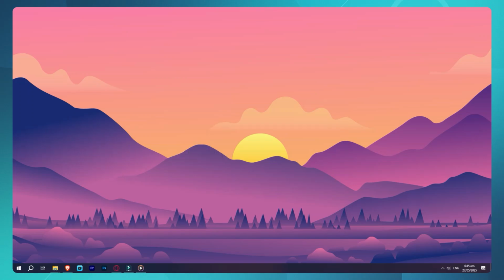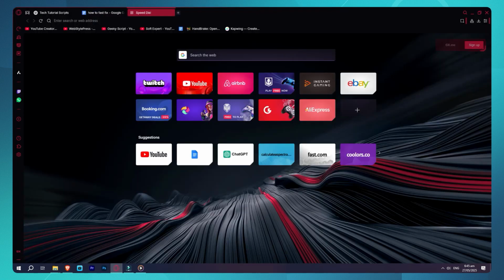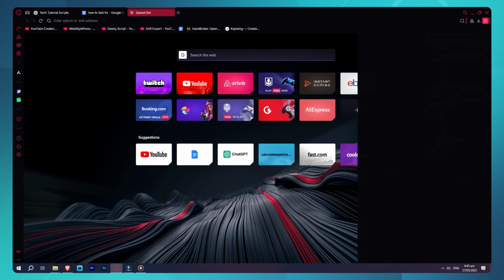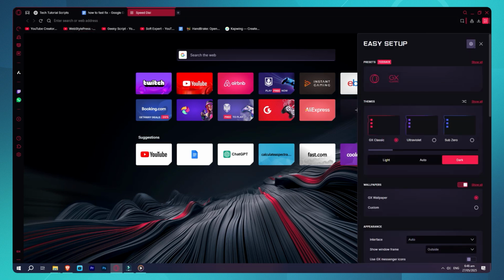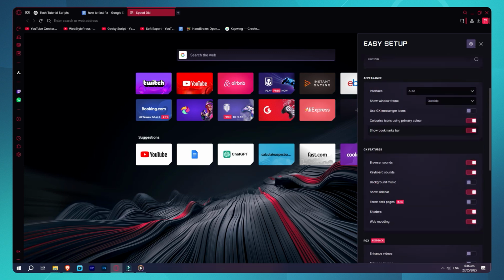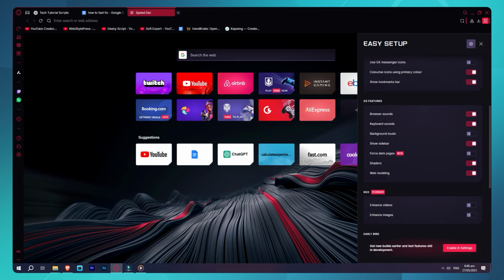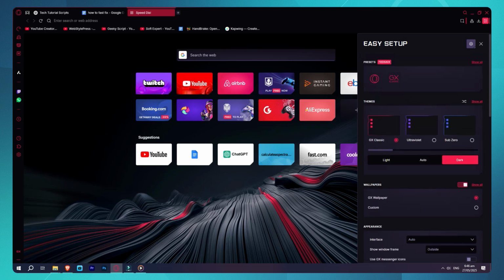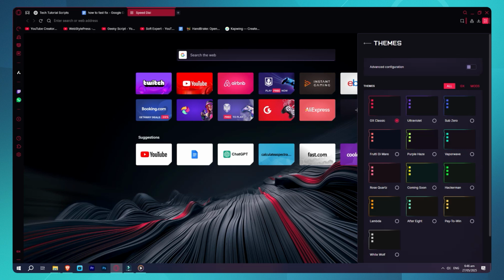How To Put GIF as Wallpaper in Opera GX | Animated Background Tutorial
Thank you! 🎥 How To Put a GIF as Your Wallpaper in Opera GX | Animated Background Tutorial

Want to make your Opera GX browser look 🔥? In this quick guide, you’ll learn how to set a GIF or animated wallpaper as your background in Opera GX for a personalized, dynamic look.

🛠️ What’s inside:
✅ How to enable animated wallpapers
✅ Steps to upload and use a GIF as your background
✅ Best practices for smooth performance
✅ Tips for finding cool animated wallpapers

Customize your browser like a pro and stand out with stunning visuals!